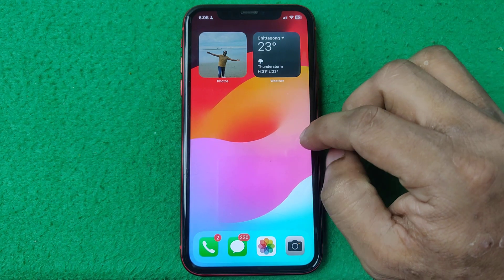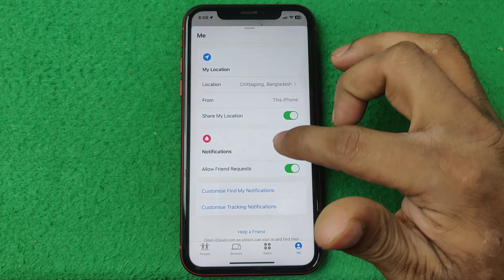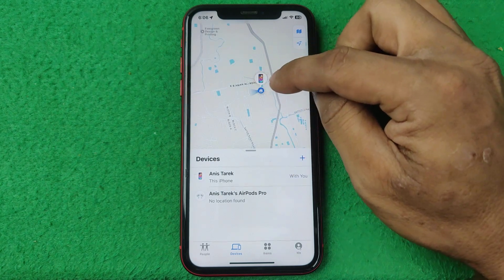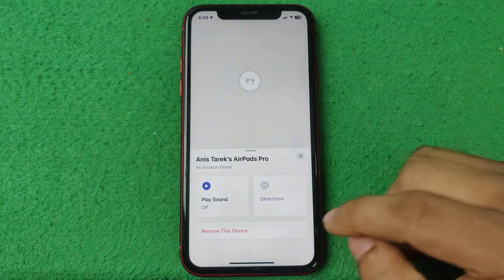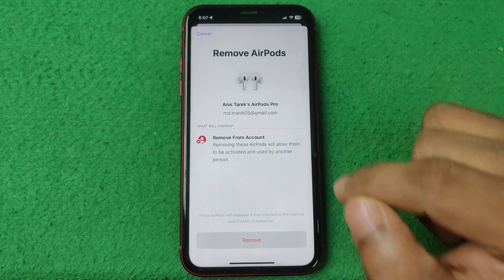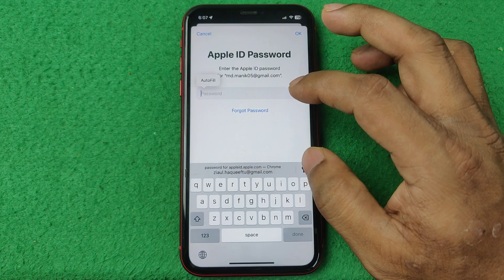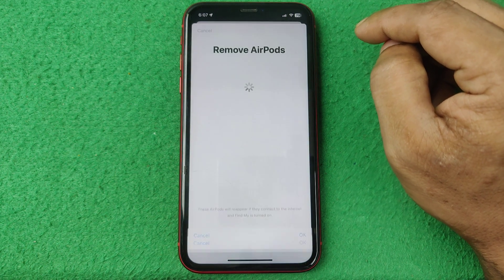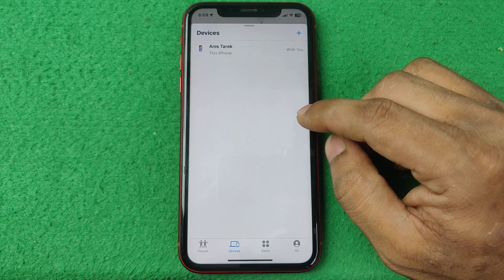How to Remove Device From Find My App | Full Guide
In this video i show you how to remove device from Find My app